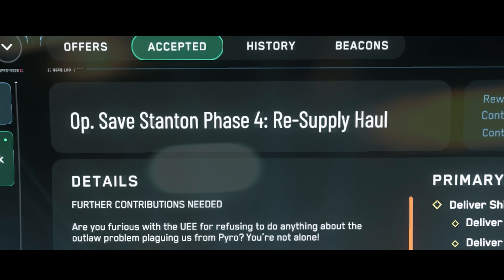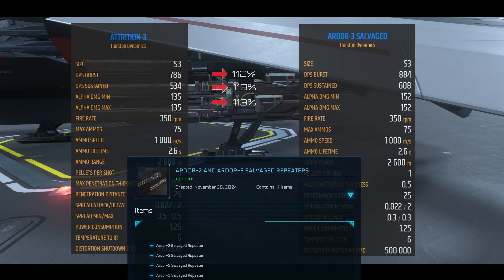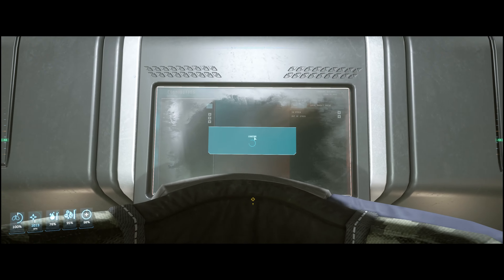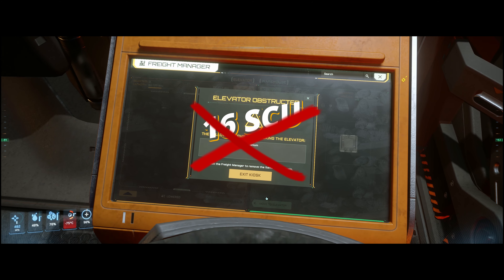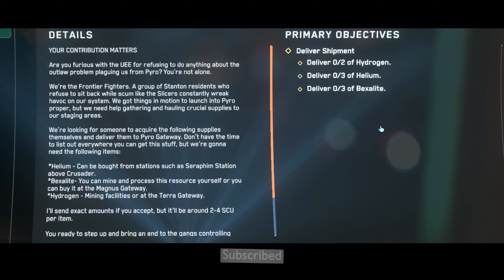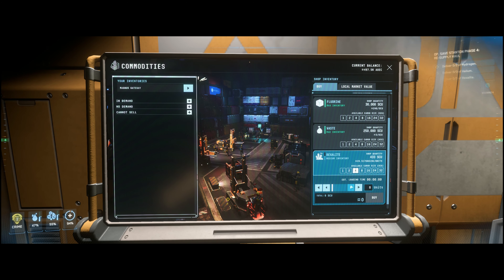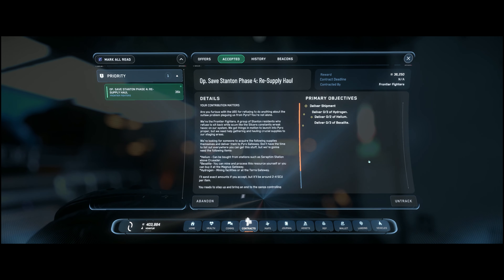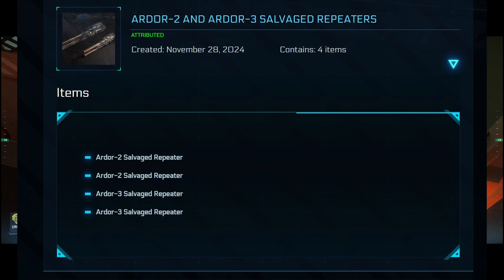Star Citizen: Complete Save Stanton Phase 4 in Under 20 Minutes – Easy Guide to Get Ardor Repeaters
Star Citizen: Complete Safe Stanton Phase 4 in Under 20 Minutes – Easy Guide to Get Ardor Repeaters
Want to play Star Citizen? Head to
and get bonus credits when you sign up.

Yesterday, I set out to complete the fourth and final phase of Safe Stanton in Star Citizen. After following a Reddit guide and facing numerous bugs—like my C2 exploding randomly and non-functioning freight elevators—I wasted almost an entire day and hundreds of thousands of UEC, completing only 2 out of 6 missions.

But don't worry! In this video, I'll show you a faster and more efficient method to complete Phase 4 in less than 20 minutes.

What You'll Learn:

How to avoid common bugs and game mechanics issues.
Step-by-step guide to completing the missions safely.
The best places to buy minerals without risking pirate attacks.
Using a small ship like the C1 to get the job done.
Earning 2 Ardor-2 and 2 Ardor-3 Salvaged Repeaters permanently in your hangar, which have significantly better stats than standard repeaters.

Star Citizen is an in-development multiplayer, space trading and combat simulation game. The game is being developed and published by Cloud Imperium Games for Microsoft Windows. An extended retry of unrealized plans for Freelancer, Star Citizen is being led by director Chris Roberts. The game was announced via a private crowdfunding page in September 2012, and was later joined on October 18, 2012 by a successful Kickstarter campaign which drew in over US$2 million. Pre-production of the game began in 2010, with production starting in 2011.

Star Citizen combines features from space simulator, first person shooter, and massively multiplayer online genres across its four playable modes. These modes, called modules, provide different player experiences from one another. Three of the modules, Hangar, Arena Commander, and Star Marine, provide examples of gameplay features that appears in the Persistent Universe module, but also have their own mechanics.

Usefull Links:
Erkul's DPS Calculator:

My Hardware :
GPU XFX Speedster MERC310 AMD Radeon™ RX 7900XTX Black Gaming Grafikkarte 24 GB GDDR6, AMD RDNA™ 3 (RX-79XMERCB9):
CPU AMD Ryzen 9 7900X3D 12x 4.40GHz:
WD_BLACK SN750 NVMe SSD 1 TB Gaming SSD
64GB  * G.Skill Trident Z5 RGB Memory DDR5 6400 MHz
1000 Watt Corsair
Trackir 5 Gamer Komplett Set inkl. TrackClip:PRO
Corsair HS80 RGB WIRELESS Premium-Gaming-Headset mit Dolby Atmos Audio
HyperX QuadCast – Standalone USB Mikrofon

Veantur ganking people in space since June 2003.